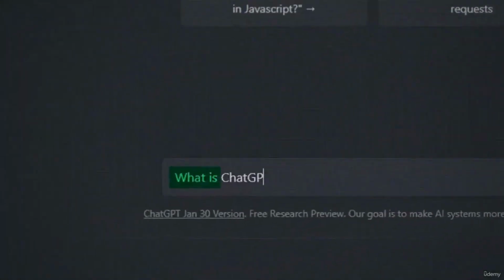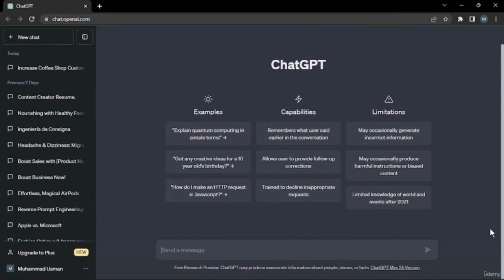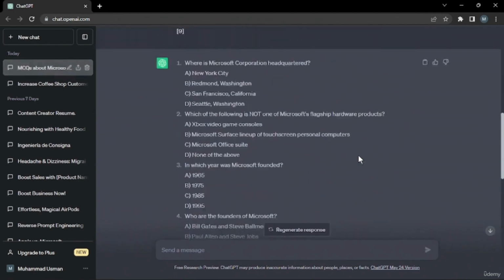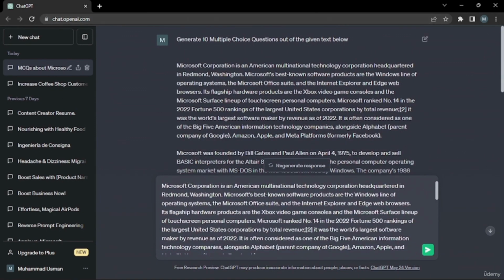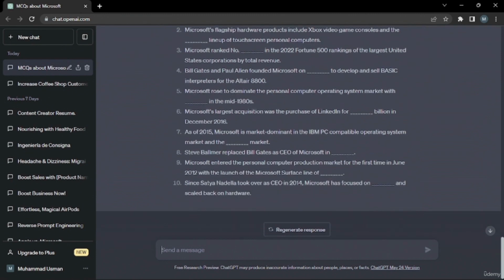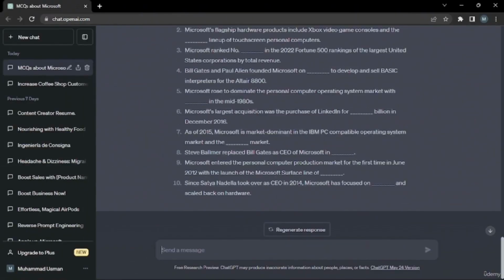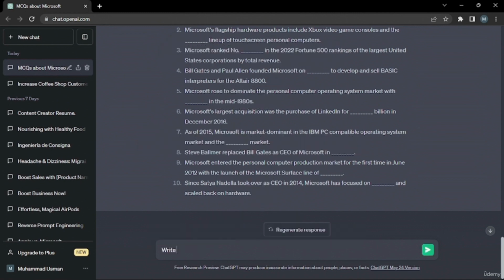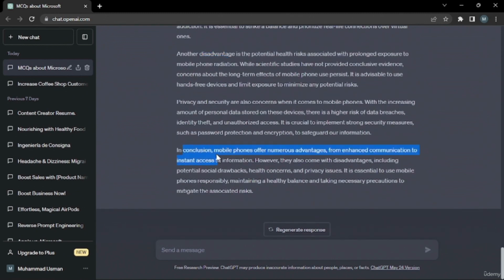Prompt Engineering with ChatGPT : For Education